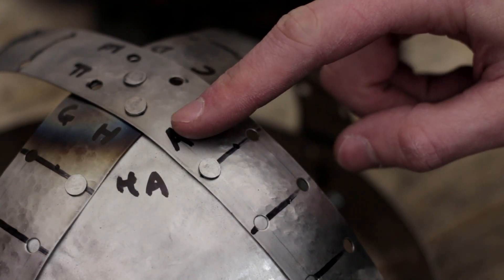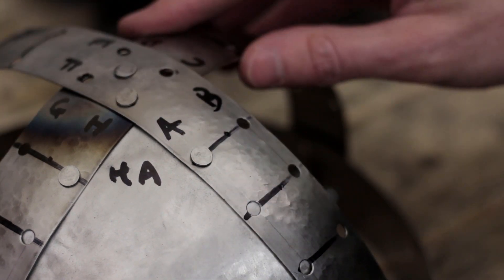Making a Viking Helmet - Part 2 - Assembly, Oculars, and Decorative Hammer Work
Follow along with part 2 of making a viking style helmet! This time we're going to get the main components of the helmet assembled by riveting the quarter panels to the head bands and straps.

After that, we'll get to work on shaping and detailing the steel portion of the oculars.

My name is Kyle and I'm a viking superhero and all around creative kind of guy from Ontario, Canada. I'm working hard to get better and better everyday at the different artistic things I try my hand at.

Whether it be drawing, painting, lettering, blacksmithing, carving, sculpting, or anything else creative, I want to show the world how everyone has a chance to grow, learn, and try new things without having to be an expert right off the bat.